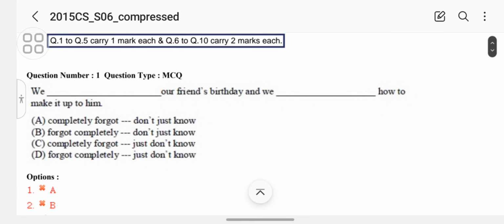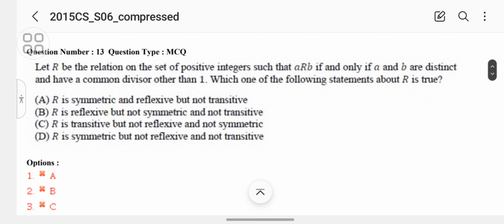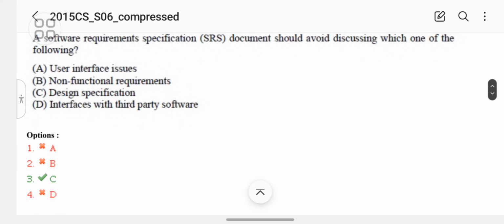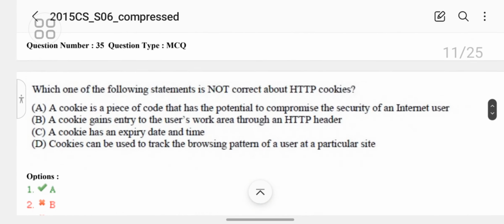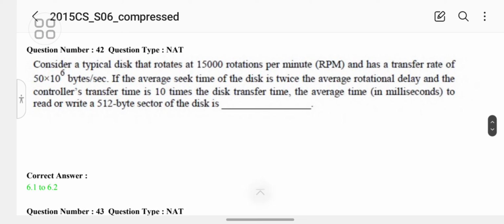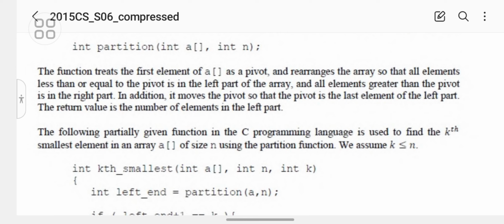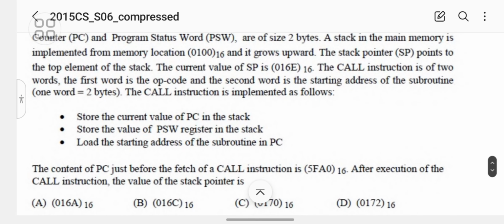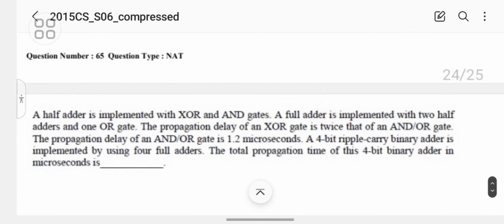7 GATE CS/IT 2015-B | Previous Year GATE QA | Revision edition | Study Smart | talks ai